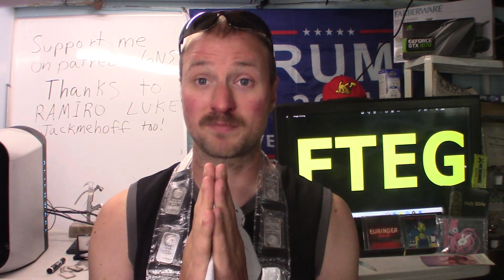MUST WATCH!!! THE BEST .0001 STOCK COULD MOONSHOT. MUST WATCH!!!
LINK TO MY FRIENDS CHANNEL HE IS JUST STARTING YOUTUBE PLEASE SUPPORT HIM WITH LIKES AND COMMENTS